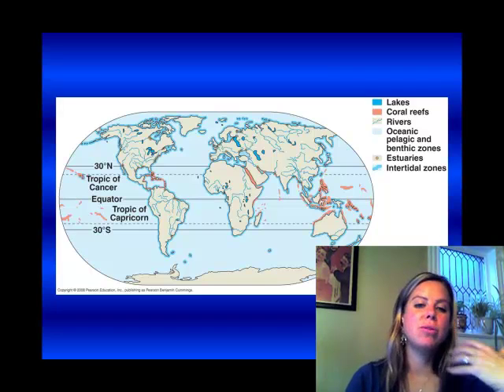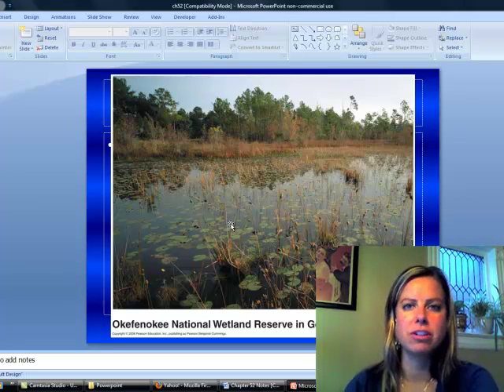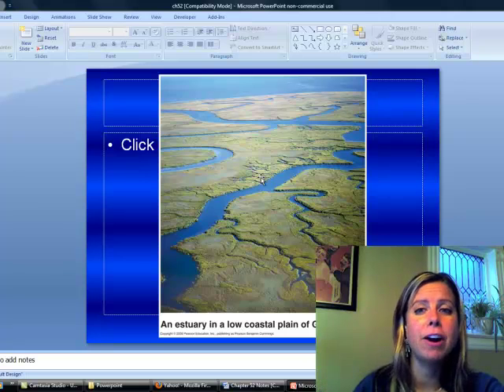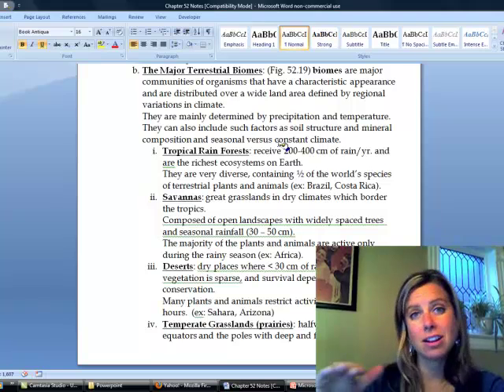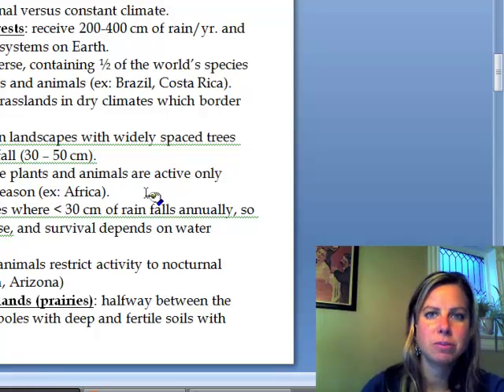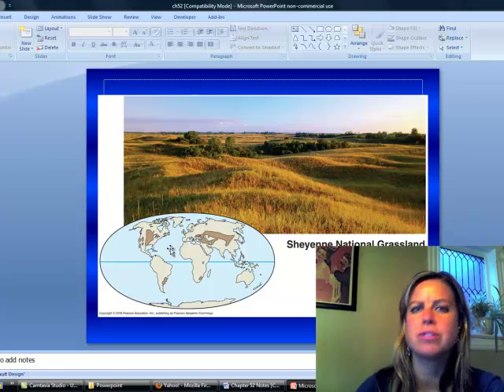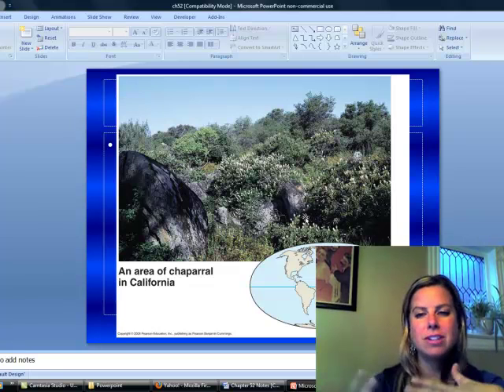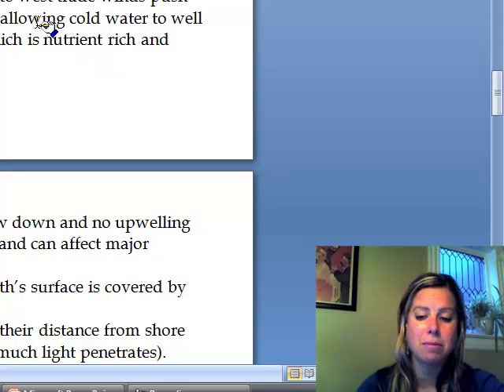BIO 112 Chapter 52 Part II